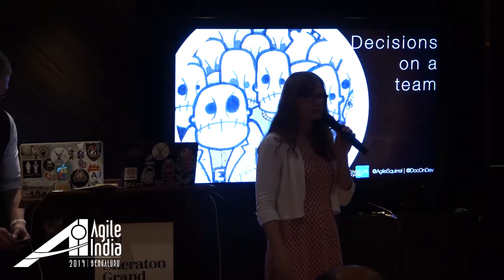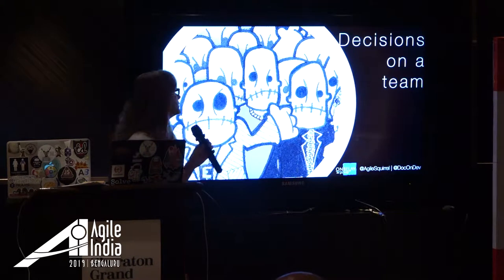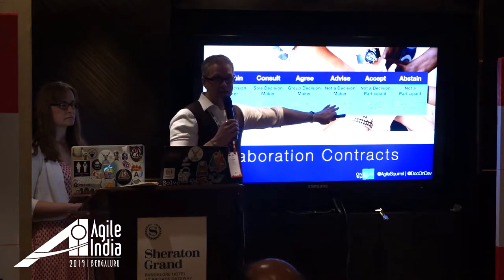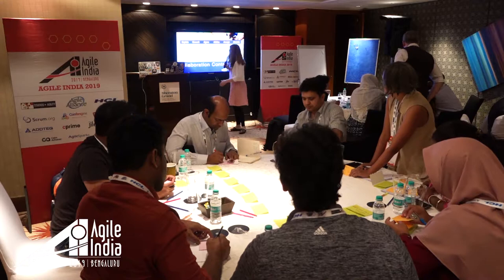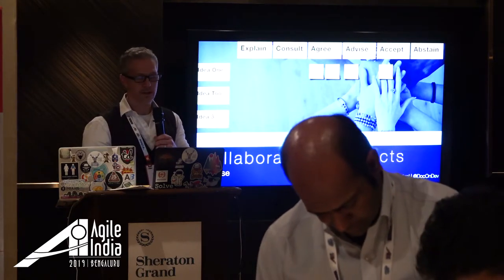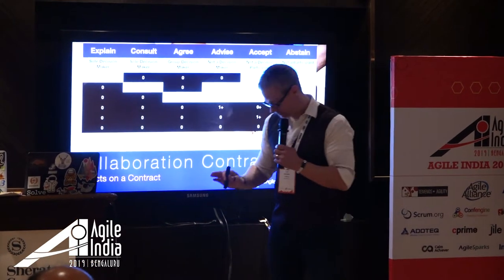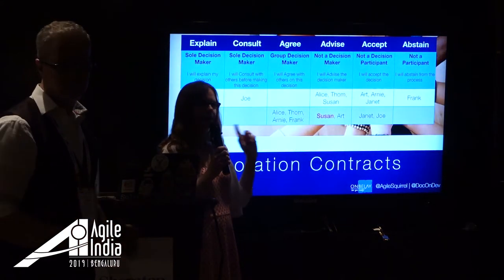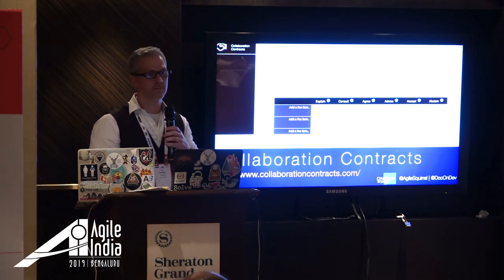Collaboration Contracts by Diane Zajac & Doc Norton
Not all team decisions need to be made by the entire team. There. Someone said it. In some cases, we can trust a single individual to make the decision because they have the most experience and insight. In other situations, we want a variety of interests and perspectives included to ensure a well-considered, unbiased decision. But how do we decide who and what and when?

Put down the RACI chart - there's a better way! A Collaboration Contract is a simple tool that allows team members to opt into conversations and decisions. With a Collaboration Contract, teams identify the decision makers, and through an open selection process, establish their desired level of autonomy. This is a not a decision-making tool, but a tool for assembling the decision making team with clear expectations and agreements.

Join Diane and Doc in this hands-on workshop where you will learn what it takes to run your own Collaboration Contract. Learn this powerful technique today and establish clearer decision making for your team tomorrow.